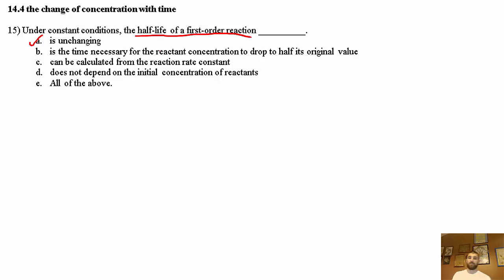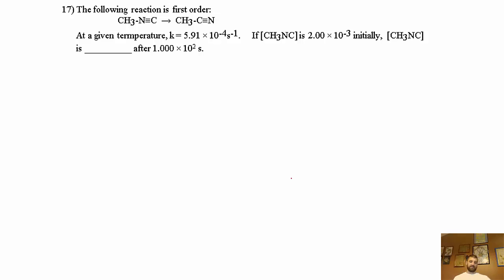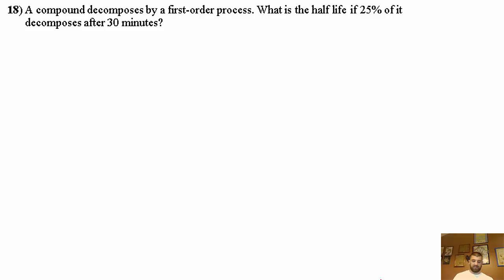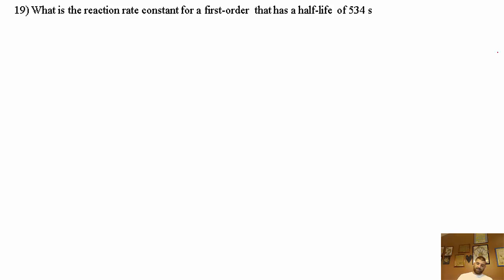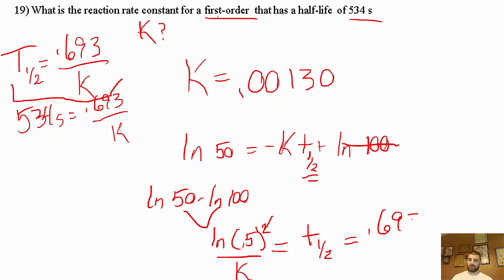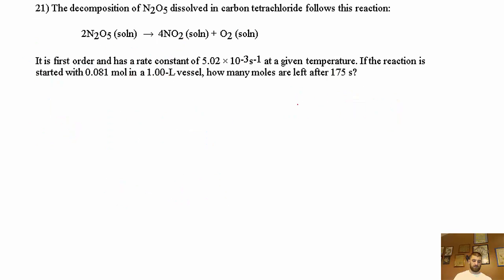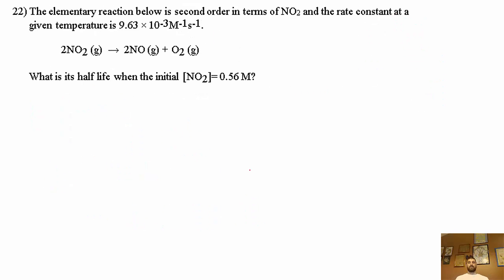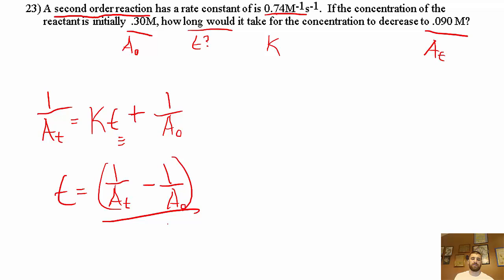14 4 problems